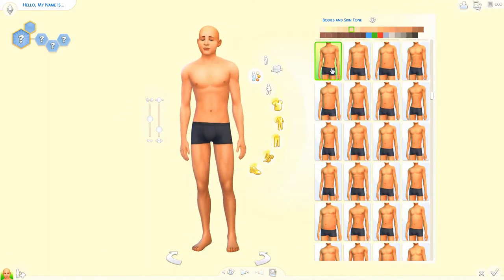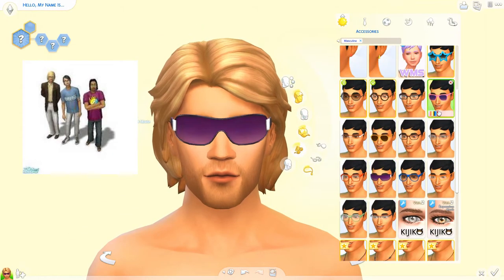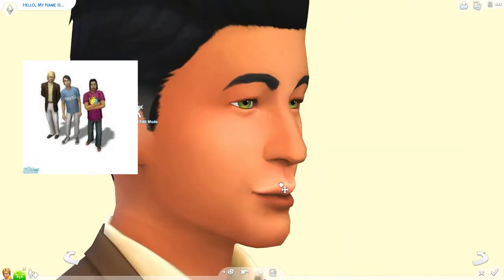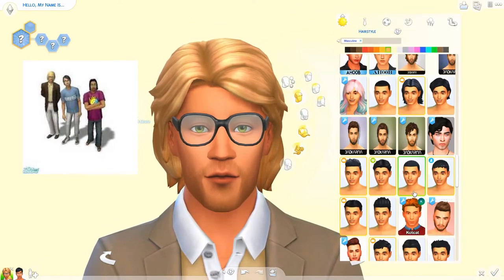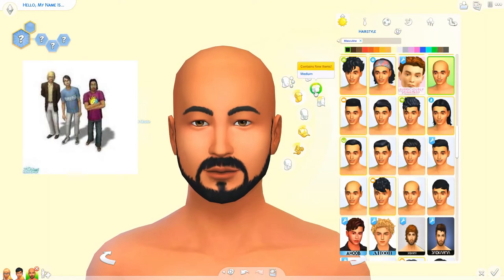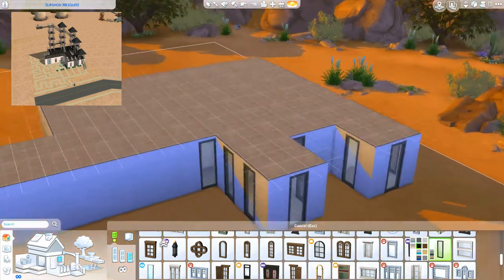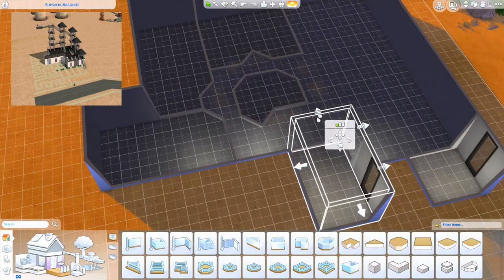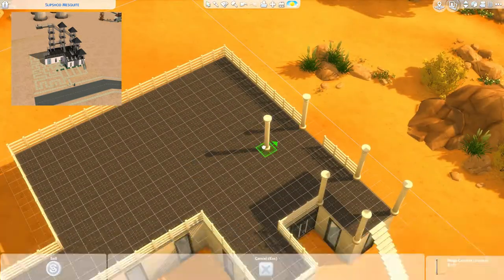TS2 CURIOUS BROTHERS // THE SIMS 4: CAS & SPEED BUILD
➦ SOCIAL

ORIGIN: carissalwhee
TUMBLR(cc finds) : carisimsyt

➦ FAQ

-I record with FRAPS & OBS, edit with filmora wondershare, & create my thumbnails using GIMP! & my mic is a Blue Snoball.

-I'm 22, I just sound like a 12 year old! ;)